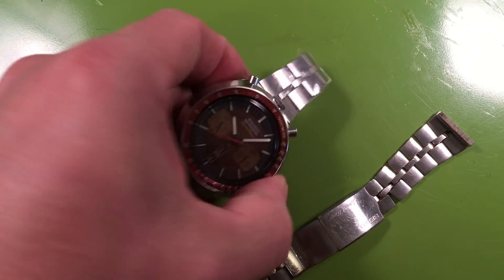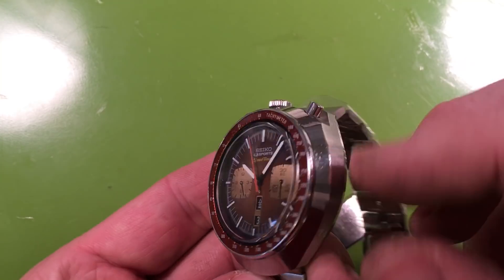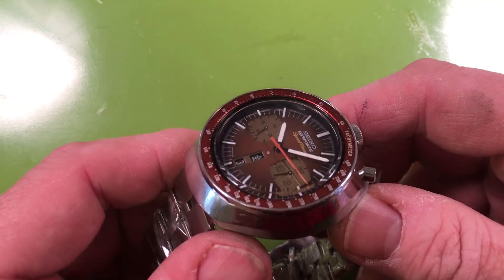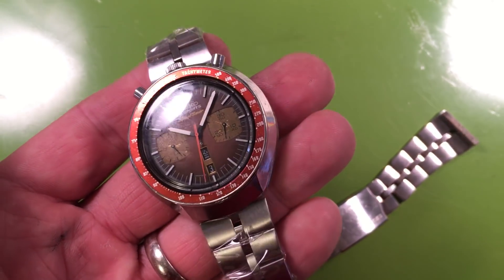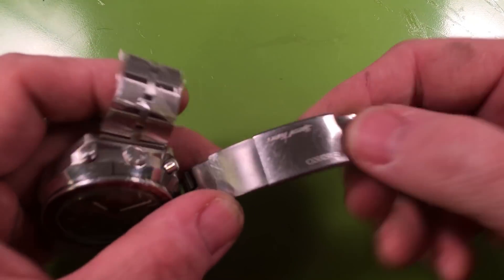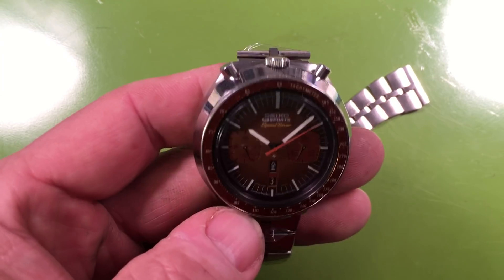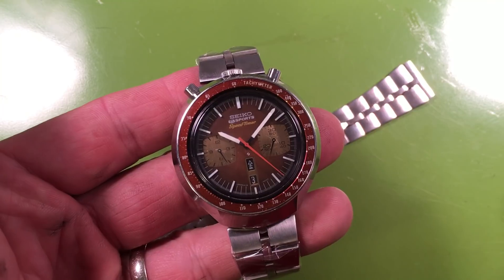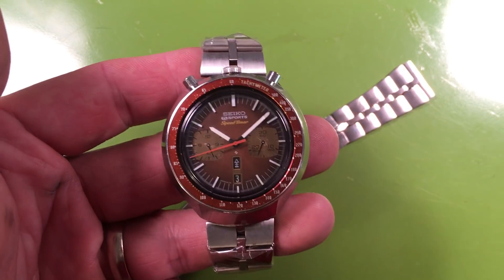SOLD: Seiko 6138-0040 JDM Brown bullhead, fully serviced, ready to go